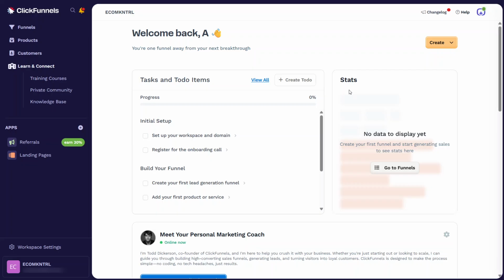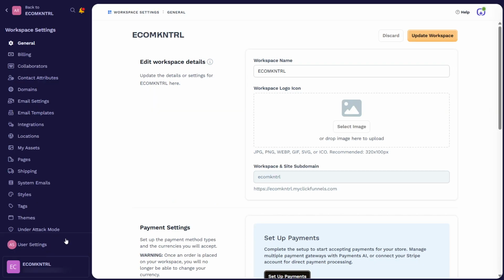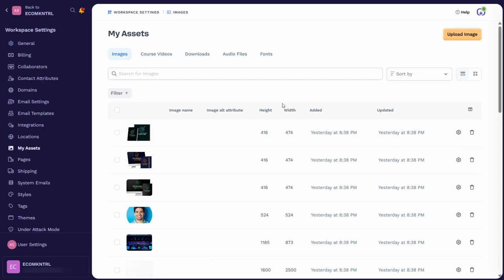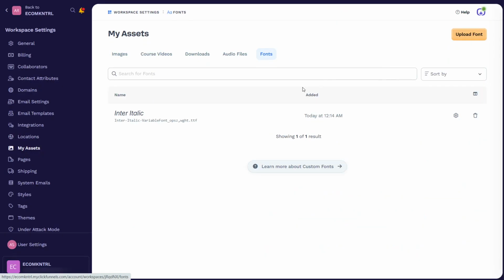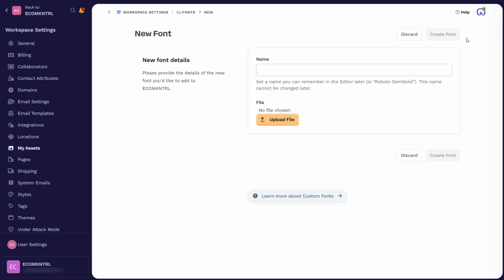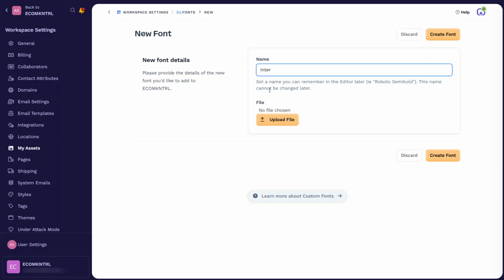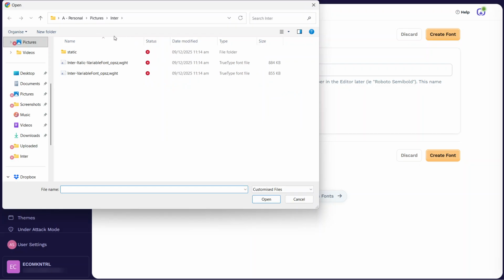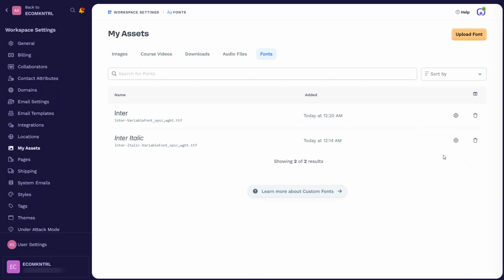How to Add Custom Font to ClickFunnels (2026) | Step By Step Setup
Learn how to add custom font to ClickFunnels using the current 2026 method. This tutorial shows you how to upload or embed custom fonts and apply them correctly inside your funnel pages. You’ll see where to use custom CSS, how to connect font files or external font links, and how to ensure the font displays properly on desktop and mobile. The steps follow the latest ClickFunnels editor layout and branding settings. If you want cleaner design and consistent branding across your funnel pages, this is the updated font setup guide that works now.